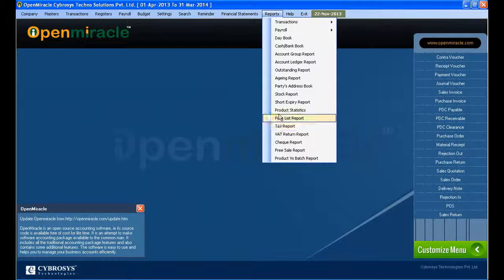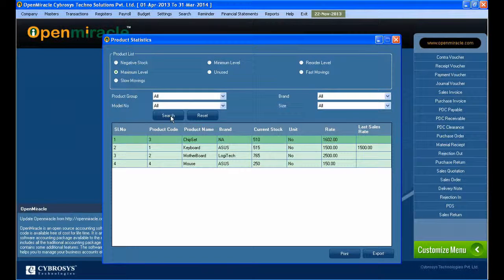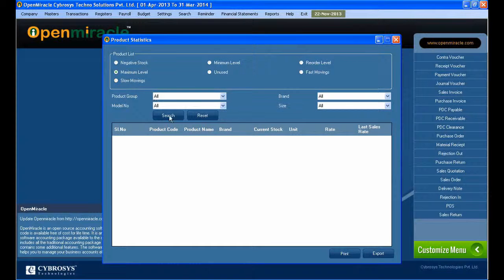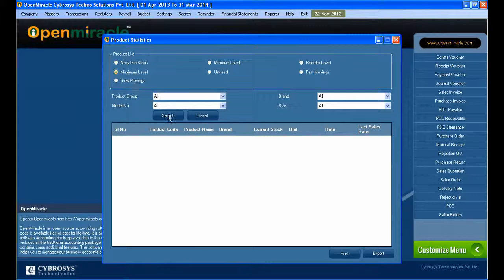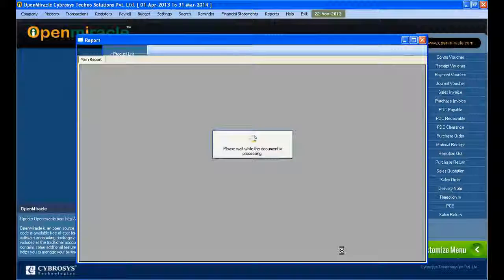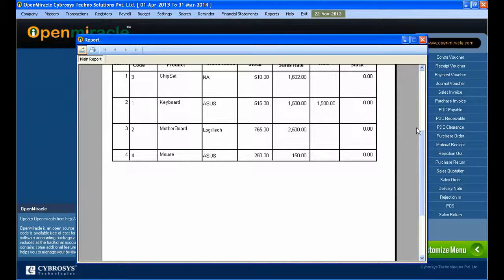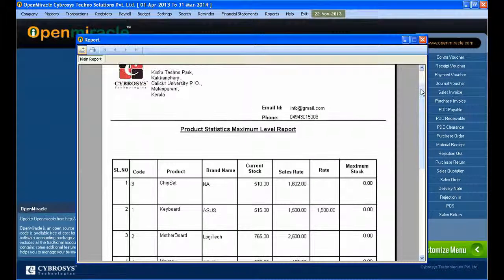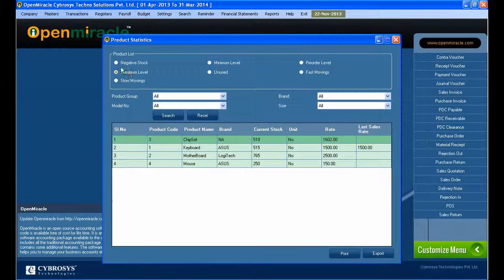Product Statistics Report- OpenMiracle - The Free open source accounting software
OpenMiracle is an open source accounting software,
includes all the traditional accounting package features and also contains some additional features.
OpenMiracle is an open source accounting software, ie its source code is available free of cost for life time.
It is an attempt to make software accounting package available to the common man.
It includes all the traditional accounting package features and also contains some additional features.
The software is easy to use and helps you to manage your business accounts efficiently.

It can replace the latest any accouting package.
It is 100% open source which helps developers to reach their
experience in creation of an accounting package.Its user friendly consoles and functions helps to reduce the user's work load.